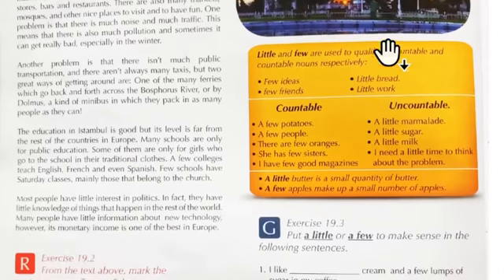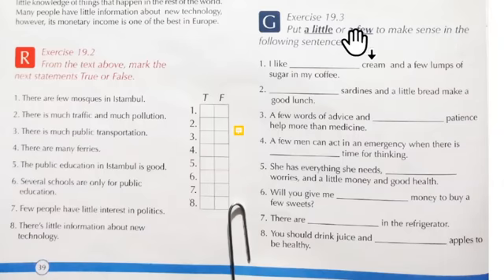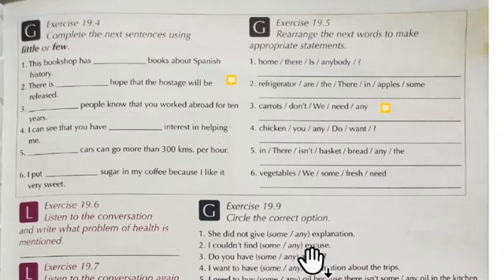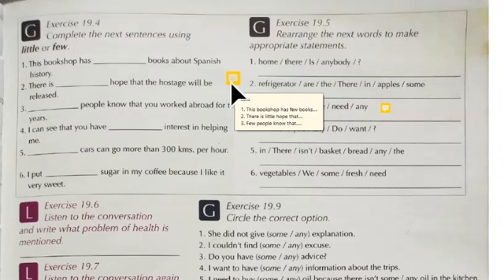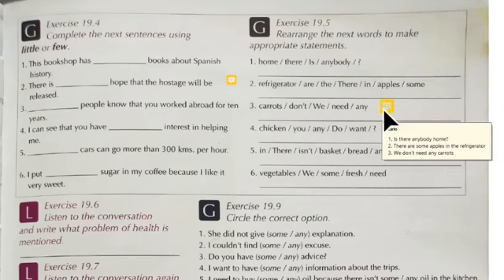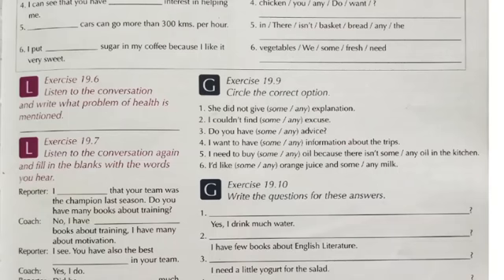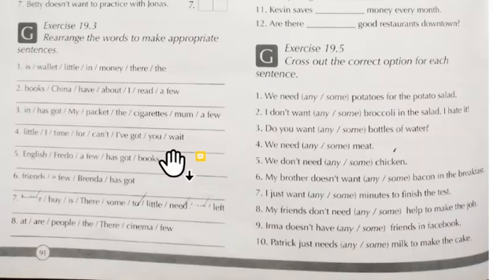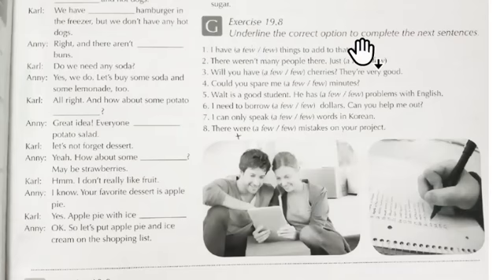Unit 19 book 2 student's book and workbook